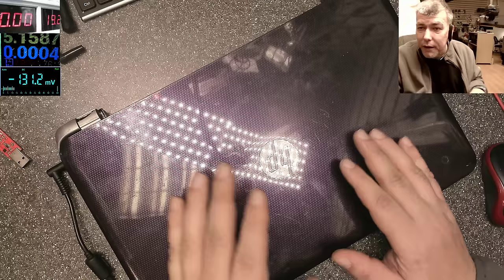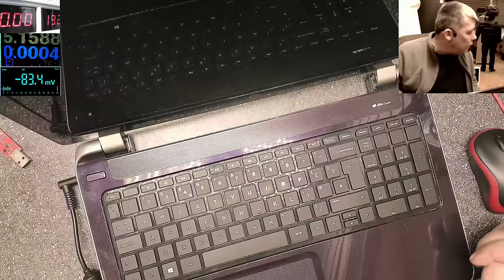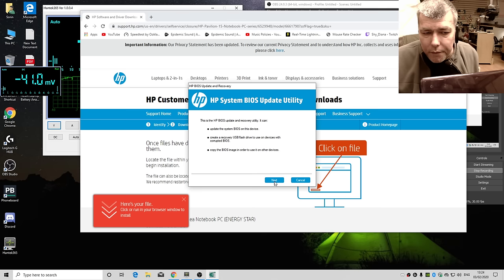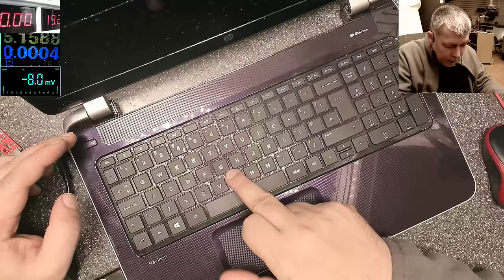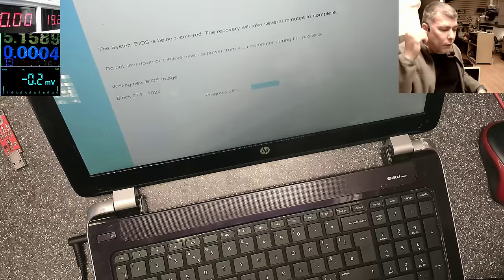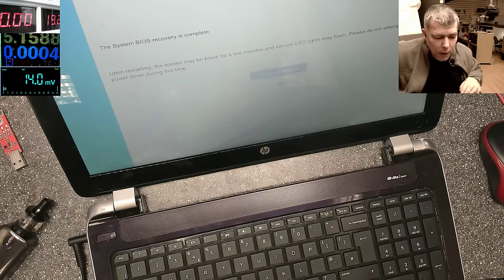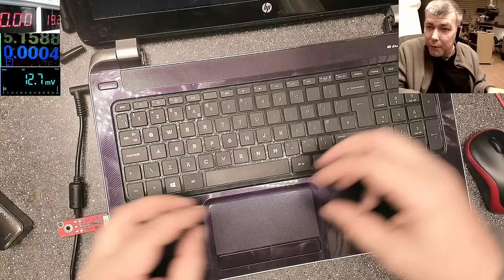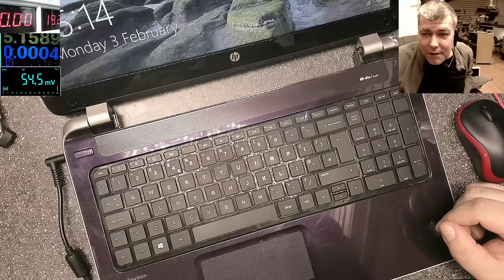How to Reprogram a BIOS - The easy way to rewrite a bios on a Hp laptop